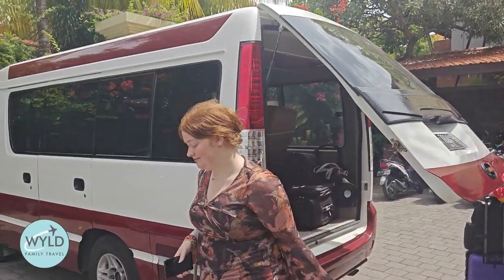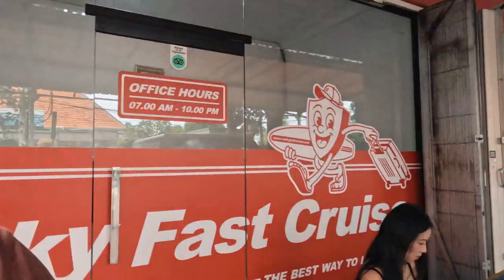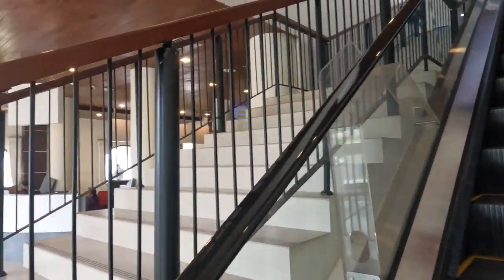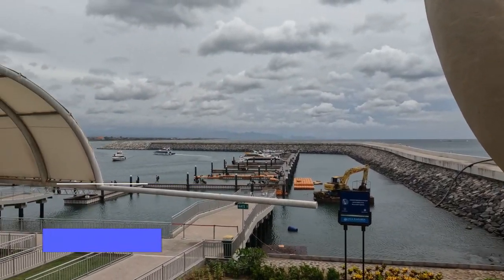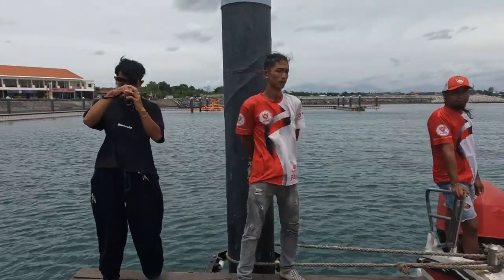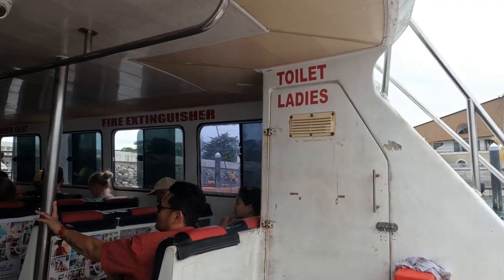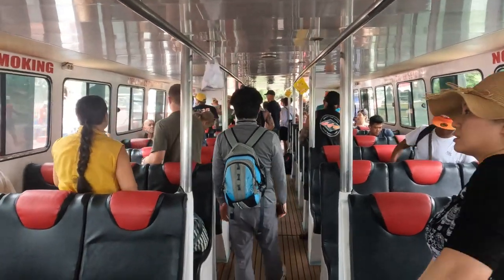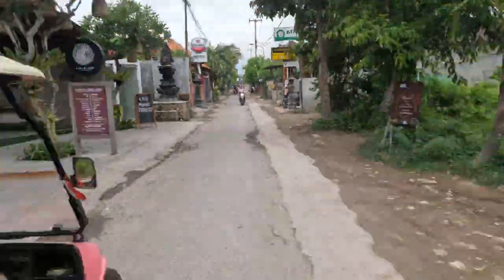Speeding Across Seas: Sanur to Nusa Lembongan with Rocky Fast Boat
Do you know how to get to Nusa Lembongan from Bali? We recently took a boat ride from Sanur to Nusa Lembongan with Rocky Fast Boats.

Nusa Lembongan is a popular addition to any Bali vacation these days, and it has never been easier to travel from Bali to Nusa Lembongan by boat.

With a new Port of Sanur Building and Rocky Fast Boats, you can reach Lembongan Island in 30-40 minutes. Sanur Port to Nusa lembongan can be done easily.

What makes Rocky Fast Boat stand out? They are the only company with a jetty to disembark on in Nusa Lembongan; all other companies have you getting off in the water and onto the sand.

They also offer a door-to-door service, with hotel pickup in Bali and hotel drop-off in Nusa Lembongan. You will ready for snorkelling Nusa lembongan in no time. In this video, you will see the boat to Nusa Lembongan from Bali.

0:00 introduction hotel pickup
0:25 Arriving at Rocky Fast Boat
1:30 Arriving at Port of Sanur
3:45 Departing Sanur for Nusa Lembongan
5:00 Swells on the way to Lembongan Island
5:45 Arring at Lembongan
6:30 Arriving at our hotel